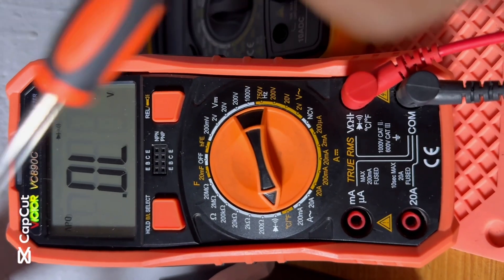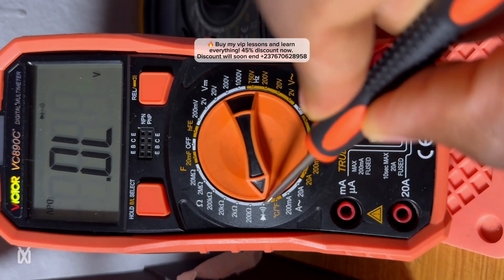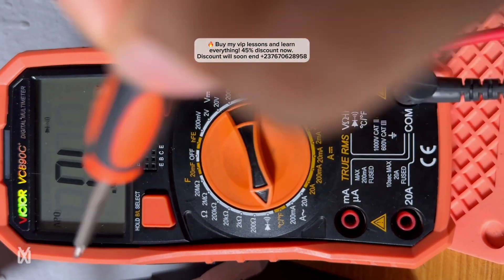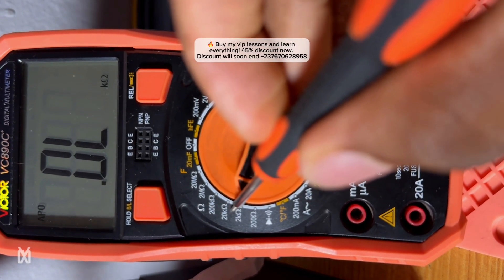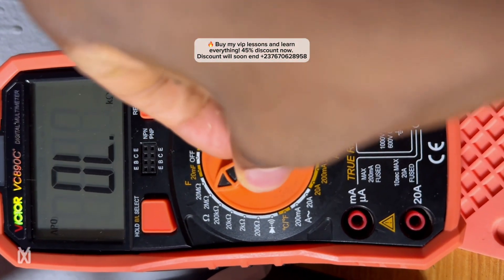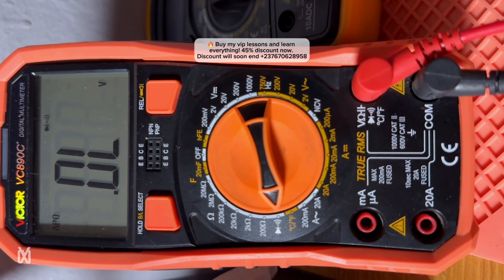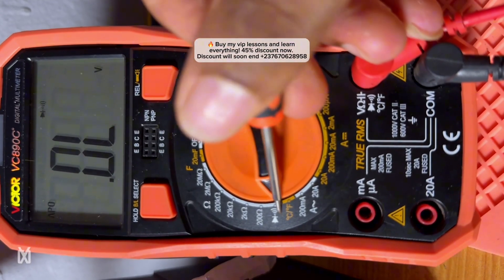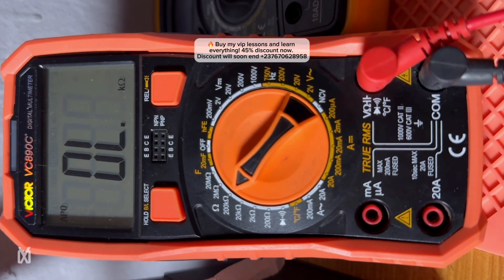Master Your Multimeter Like a PRO in 2025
How to fix mobile screen: Techniques to replace damaged screens.
Mobile repair tutorial: Comprehensive guides to repair various mobile issues.
Mobile phone not charging: Fix charging issues for Android and iPhones.
iPhone repair: Learn how to repair common iPhone issues.
Mobile software repair: Solve software problems on mobile devices.
Water damage mobile repair: Learn techniques to restore water-damaged phones.
Android phone repair: Fix common problems on Android phones.
Mobile battery replacement: Safely replace mobile phone batteries.